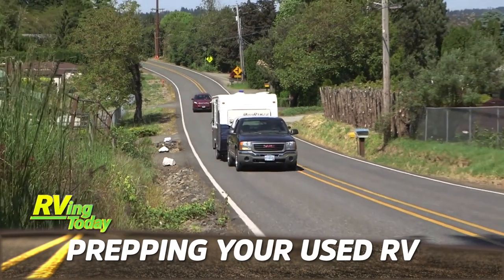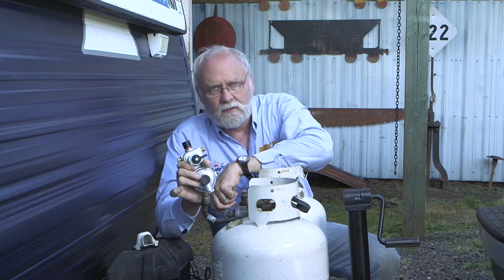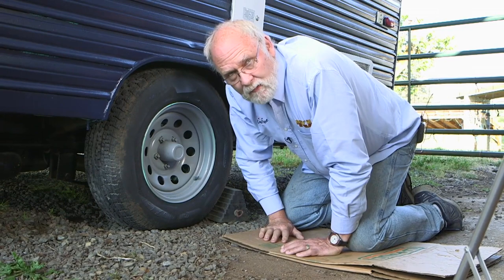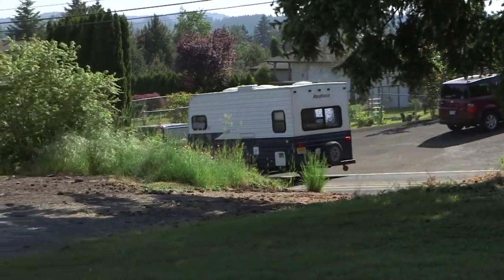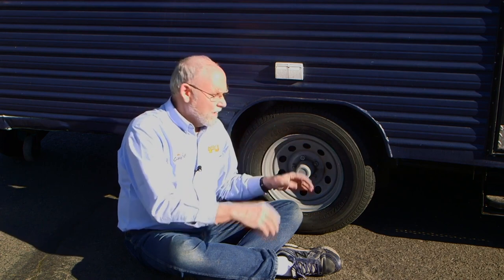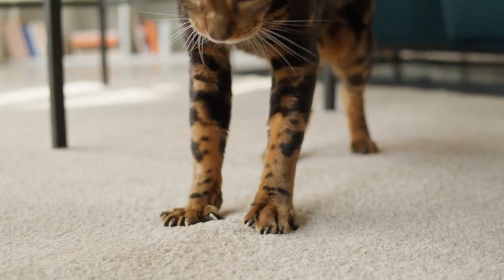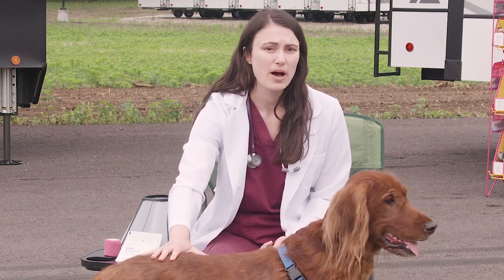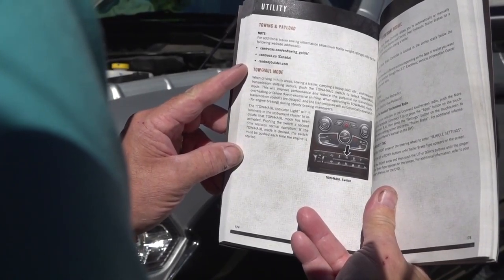Tips On Buying a Used RV | Treating Broken Pet Nails | Matching RV and Tow Vehicle on Show 2023-17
Buying the right used trailer can be a good deal, but there are certain things you should do to make sure it's ready for the road. Jeff Johnston shows us various items you should check and repair, if needed, so you know that your RV is safe and ready for some fun adventures. It's not unusual for your dog or cat to break a nail, and in most cases, it's not a big problem, but then, again, it could be. This week on "Paws on Board," Dr. Fitz shows us how to take care of a serious broken nail correctly so your pet stays comfortable and safe until you can get to a local veterinarian. Planning on buying
a travel trailer or a fifth wheel? Mark Polk from RV Education 101, explains the basics about tow vehicle powertrains so you understand if your tow vehicle has the right powertrain for your towing needs.